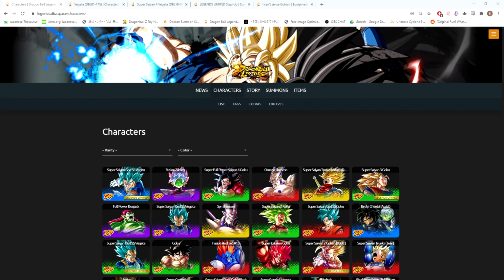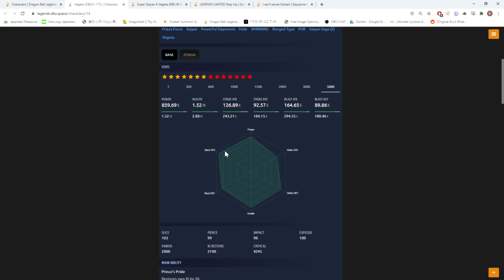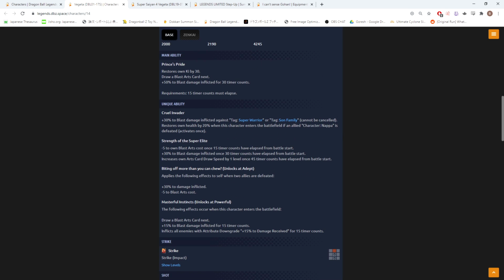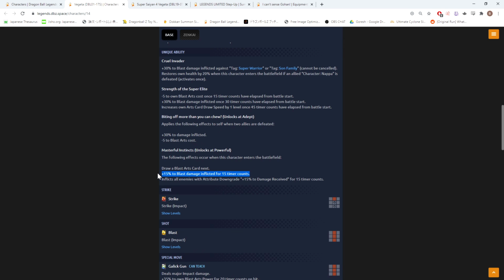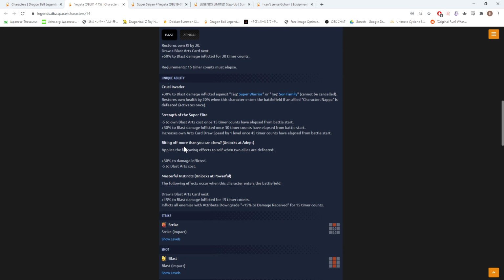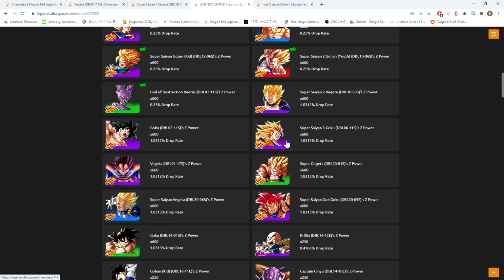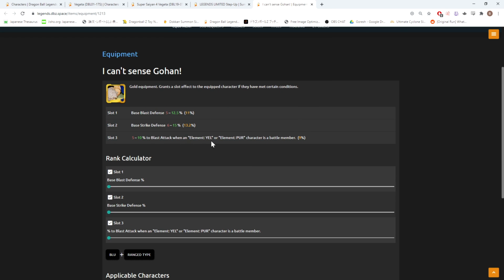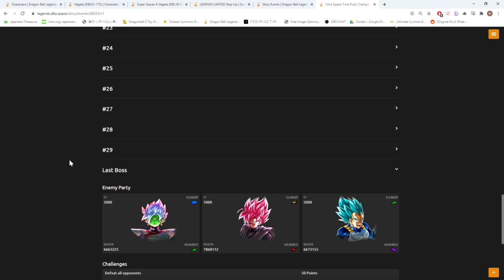(Dragon Ball Legends) Guaranteed LF Banner & PUR Vegeta's Zenkai Details Revealed!